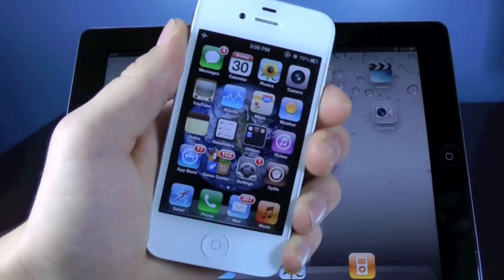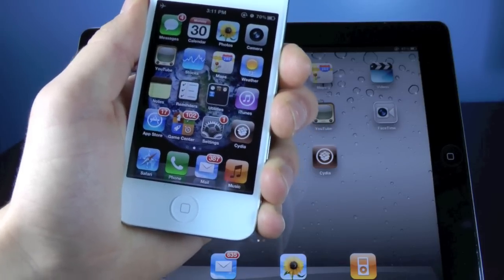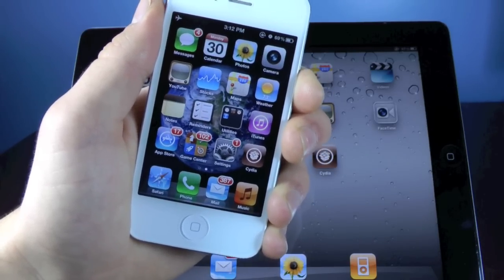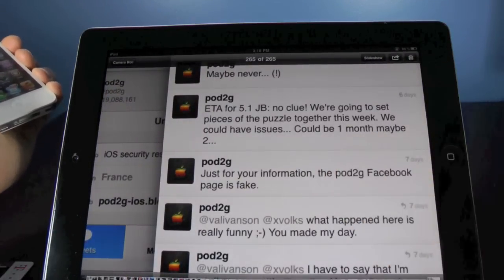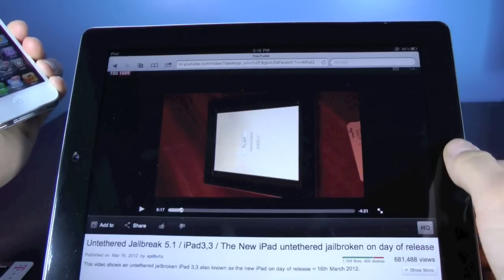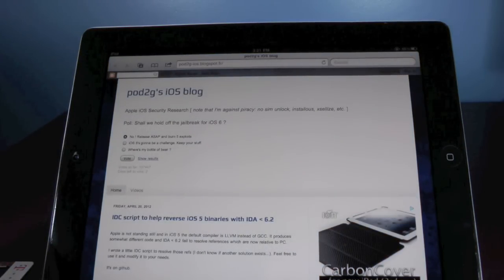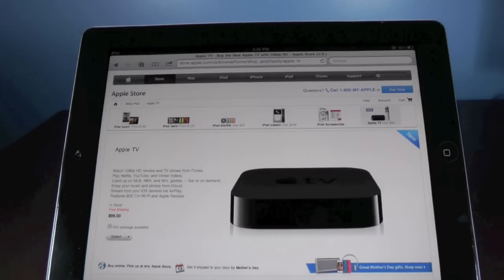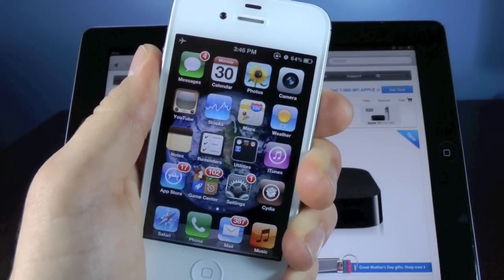Untethered Jailbreak 5.1.1/5.1 iPhone 4S & iPad 3/2 Update - Unlock & Jailbreak 5.1 Untethered Info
Untethered Jailbreak 5.1.1 & 5.1 Update for All Devices Including the iPhone 4S, 4, 3Gs, iPad 3, 2, 1G, iPod Touch 4th, & 3rd Gen. 5.1.1 Info about Unlock & SAM.

Thank you for Liking & Favoriting! Like My Facebook Page!